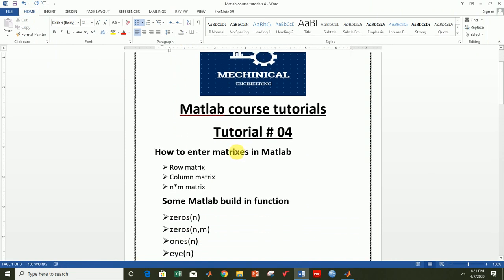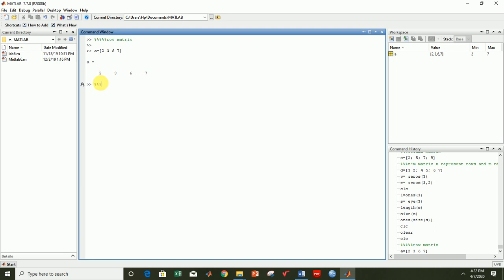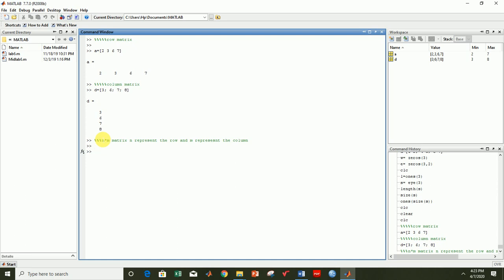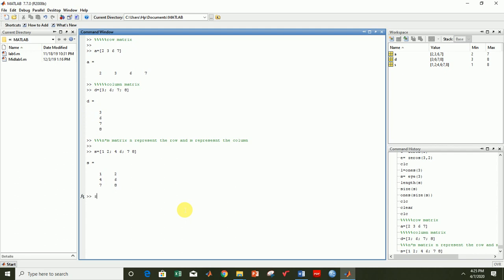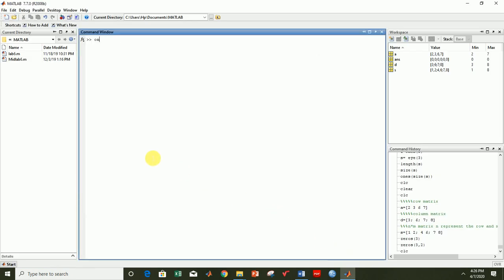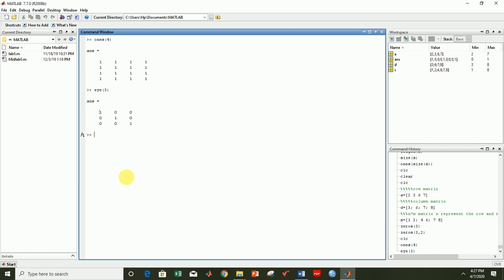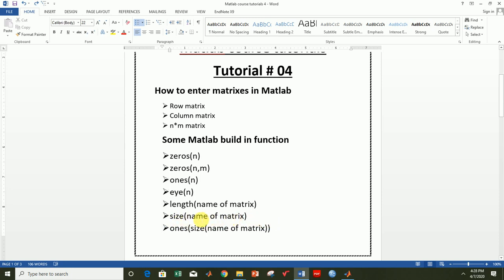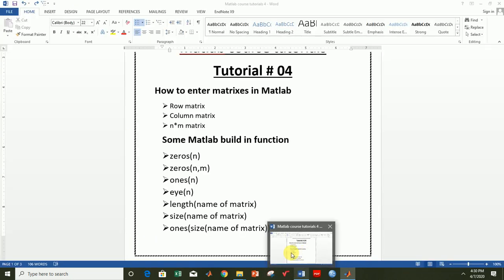Define matrix in MATLAB |Types of Matrixes in Matlab| Tutorial 4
In this video you will learn how to define the matrix in matlab and different types of matrixes.
matrixes in Matlab#Types of Matrixes#Row Matrix#Column Matrix#n*m Matrix#How to find lengthand Size of a matrix.Matlab build in Functions.
Matlab Full Course.